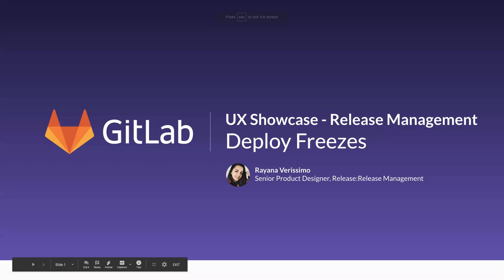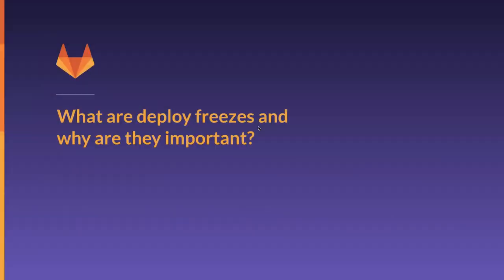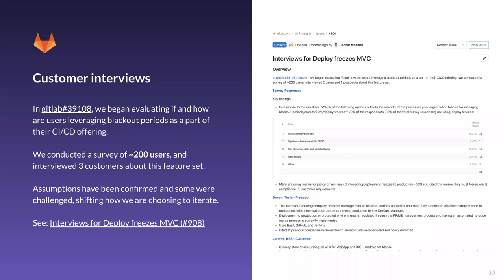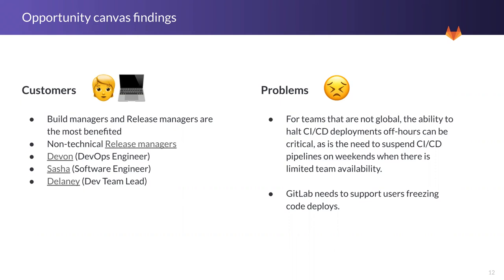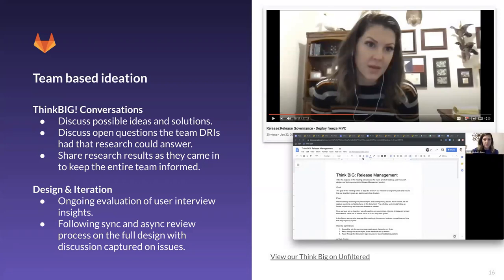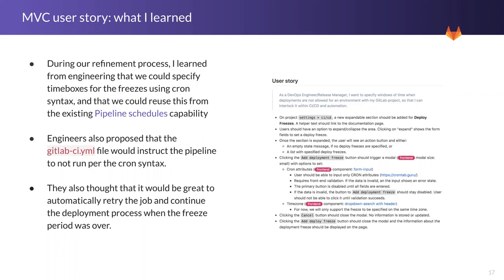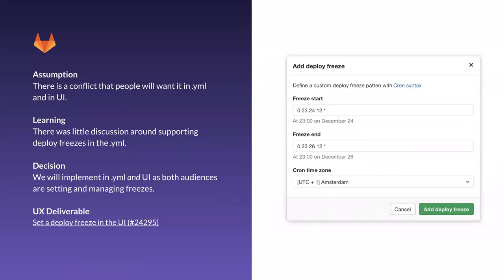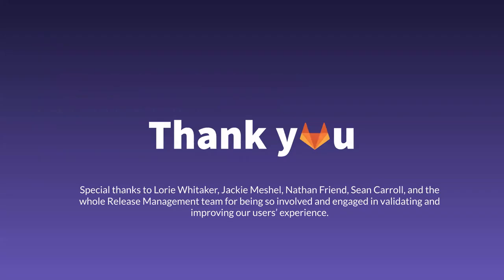UX Showcase: Deploy Freeze